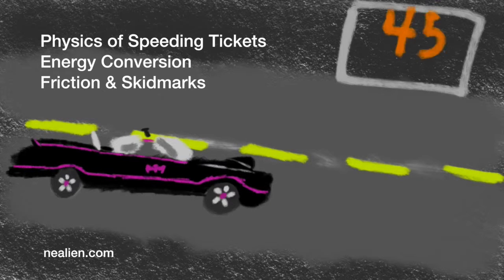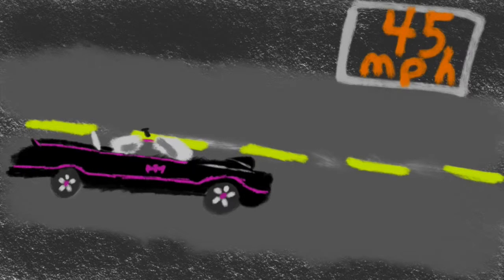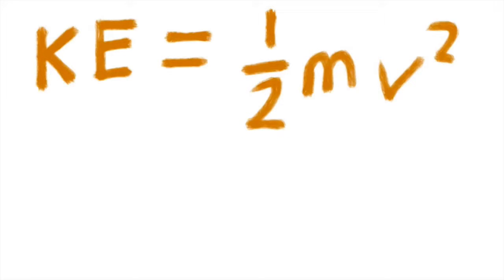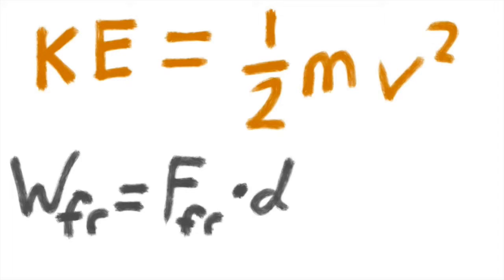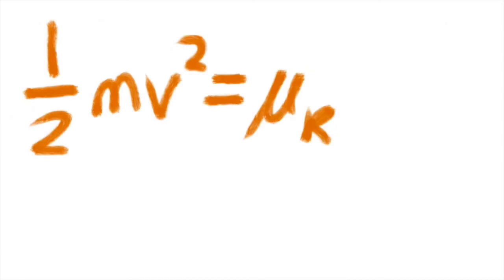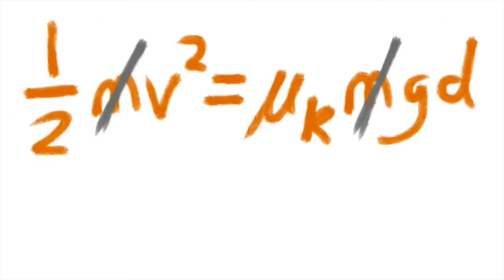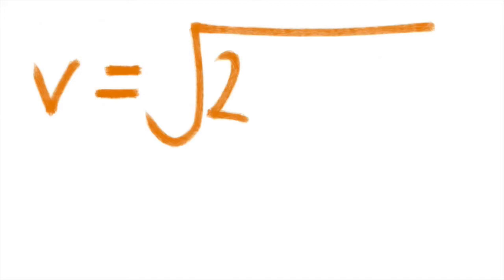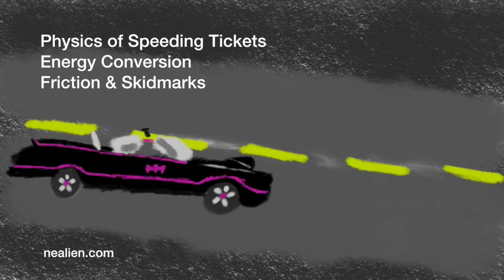Physics of Speeding Tickets & Skidmarks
Figuring out the velocity of a vehicle based on the length of the skidmarks and the coefficient of kinetic friction which is about 0.7 for tires on dry road. Kinetic energy is converted into heat by friction along the road as the Batmobile stops.